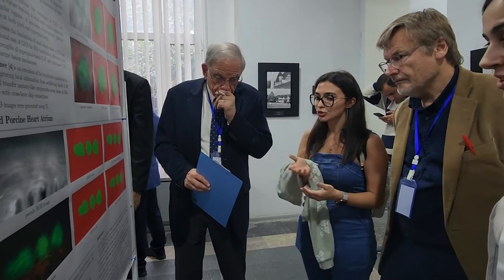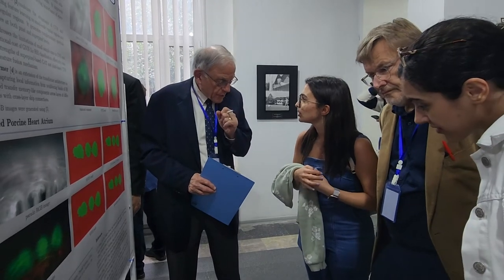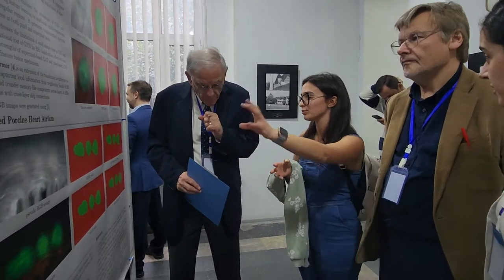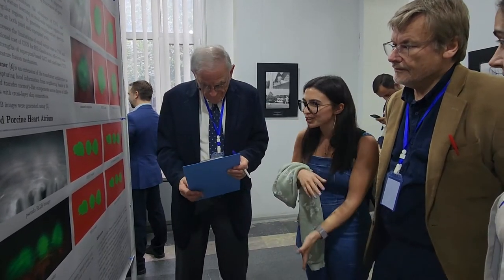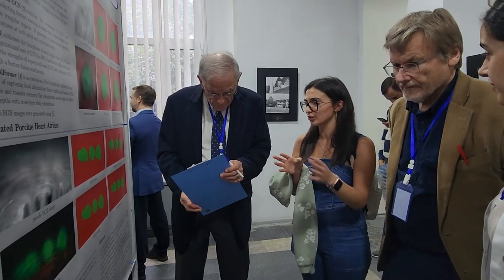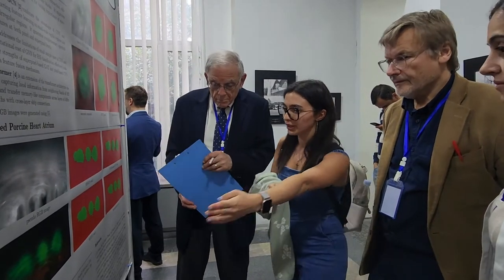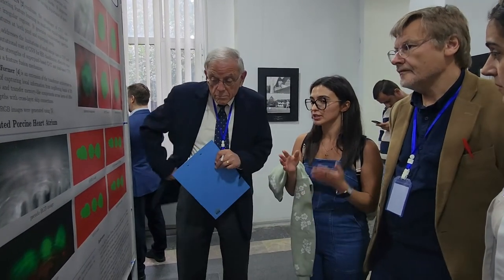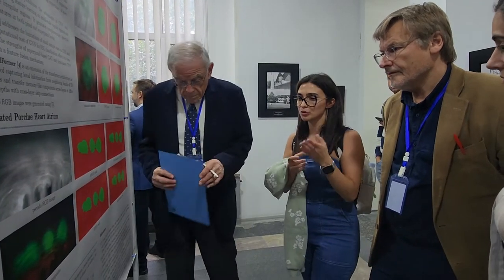Arpi Hunanyan | BIO-SEE 2023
Arpi Hunanyan's poster presentation on “Hyperspectral Image Classification of Ablated Cardiac Tissue using Deep Learning” at the BIO-SEE 2023 Annual Meeting.